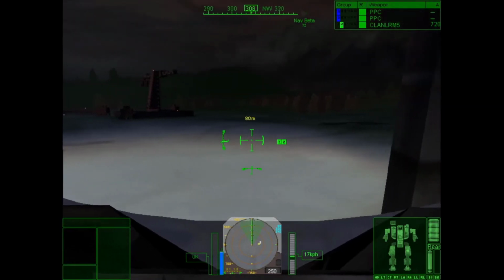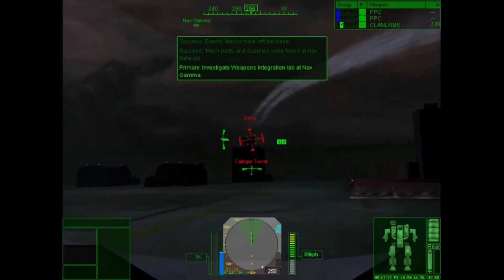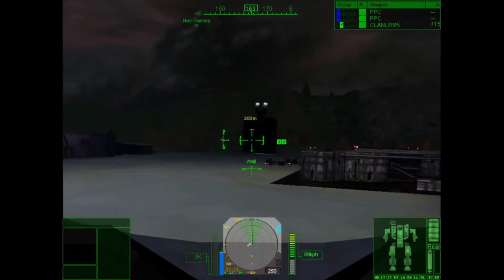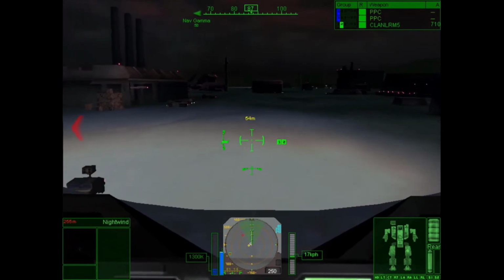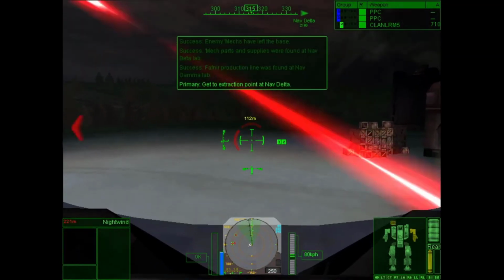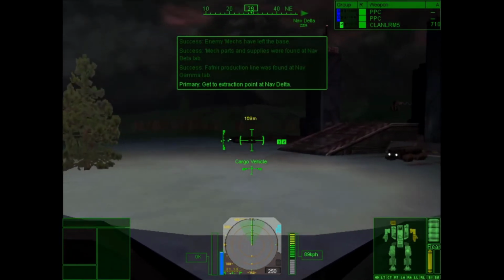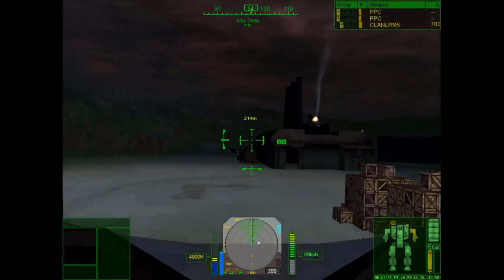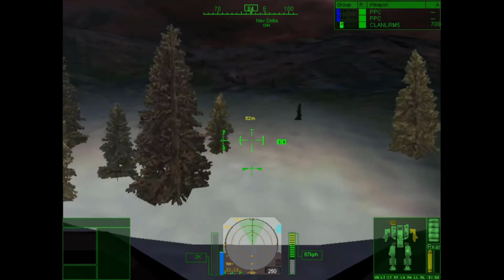Let's Play Mechwarrior 4 Mercenaries Part 12: Stealth Mission!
And in this episode! We do one of the only stealth missions in the game, requiring us to swap out of our Daishi for a faster but lighter armored mech. We decide to pilot a Loki, because i like having the ability to kill turrets.